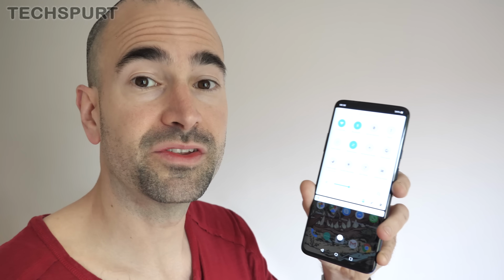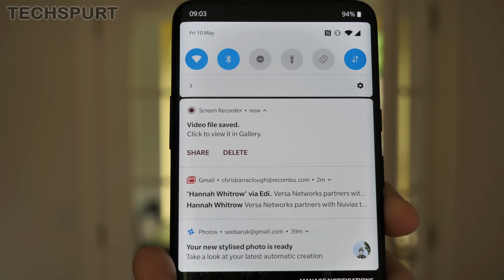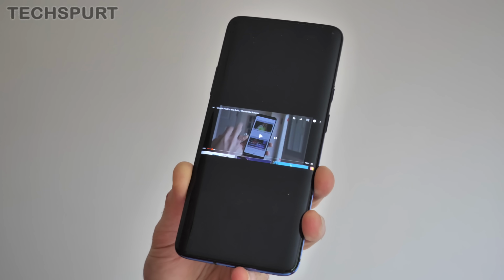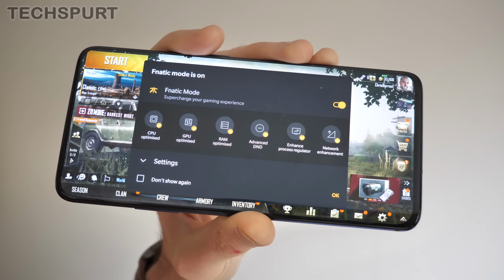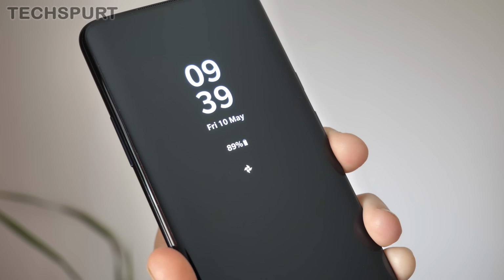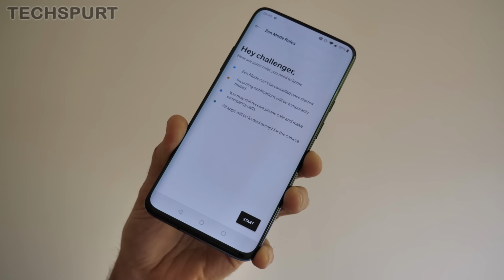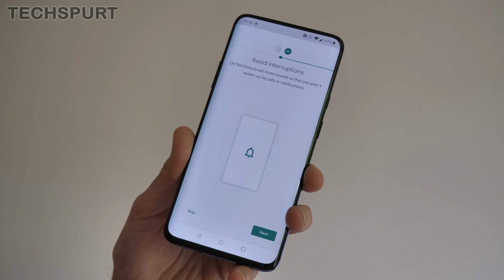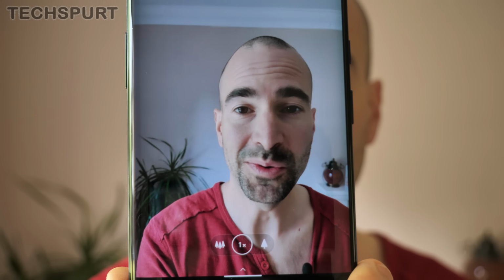OnePlus 7 & Pro | Best new OxygenOS features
We review the OnePlus 7 and OnePlus 7 Pro's new OxygenOS features - a dozen or so fresh software tools including the screen recorder, Zen Mode, new camera features, an improved Gaming Mode and the new Fnatic option for serious gamers. This tips and tricks style guide shows off how to get the most from your new OP7 phone, with the best updates to that Oxygen OS interface.

As always, OnePlus has listened to the community and implemented some of the suggested features for these 2019 flagships. The OnePlus 7 is now better for gamers,  with improved controls over the display, notifications and other bits while blasting through PubG. Plus, the Pro model offers that extreme Fnatic mode to deliver the speediest performance and no distractions.

OxygenOS' new Screen Recorder can be used to create your own how to guides, or capture your game sessions. And the OnePlus 7 also delivers RAM Boost, Zen Mode and a host of other cool bonus bits on top of Android Pie.

Check out my comparisons with the OP7 Pro vs the Samsung S10 Plus, Huawei P30 Pro and the previous generation. My one-week review is also now live, giving my in-depth thoughts on the hardware!